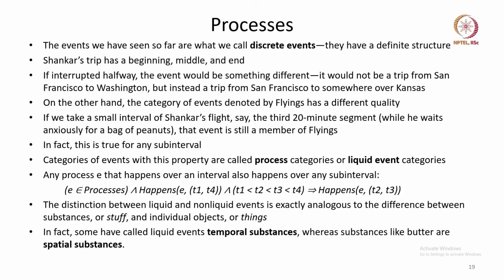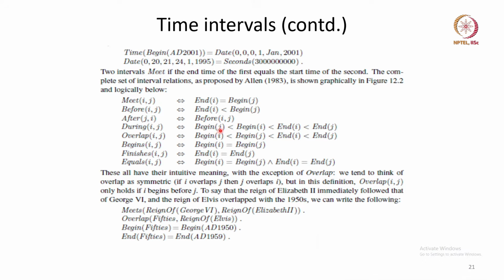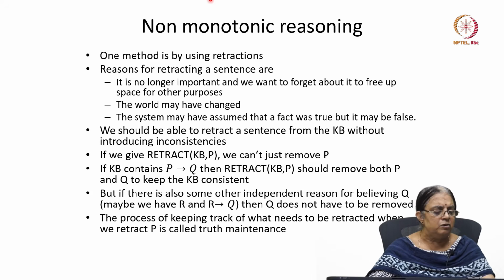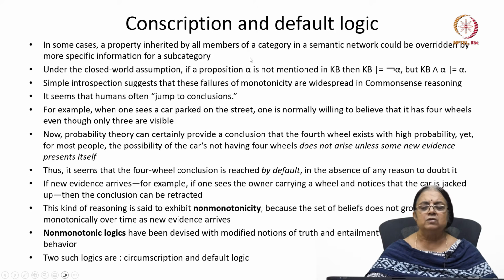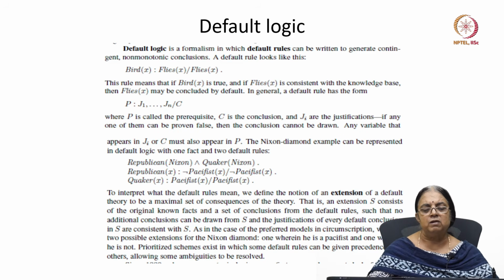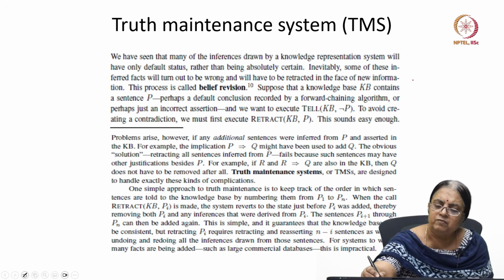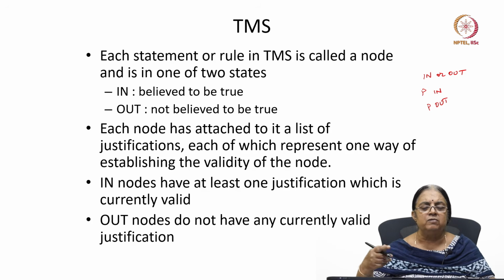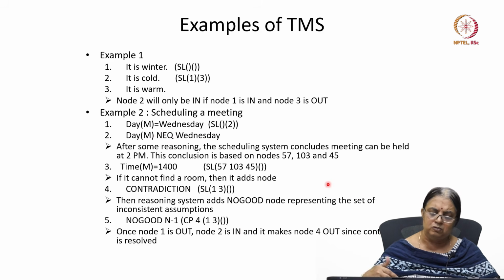Lec 27 Non Monotonic Reasoning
Truth Maintenance System (TMS)